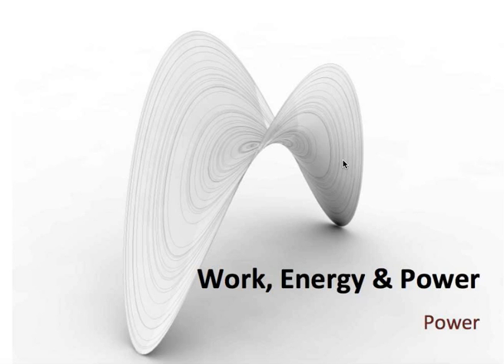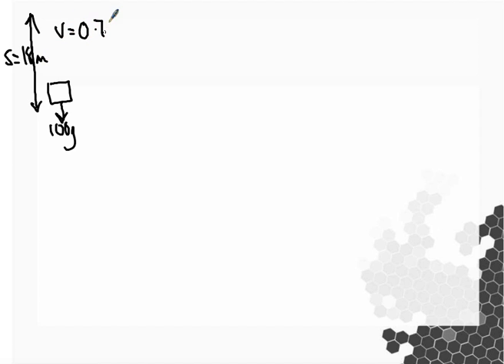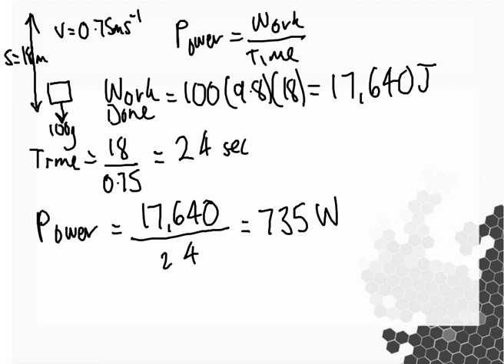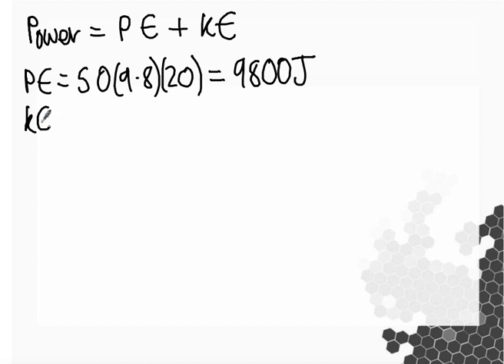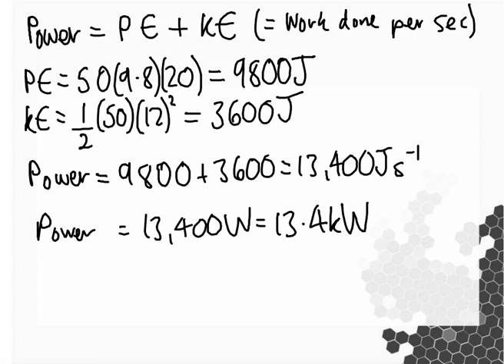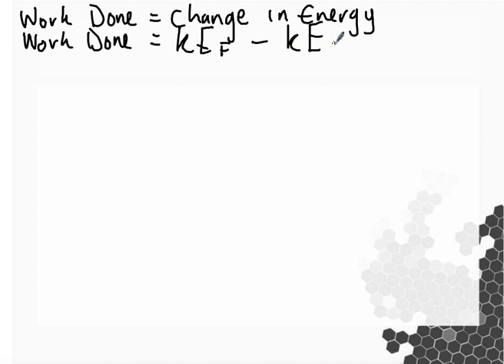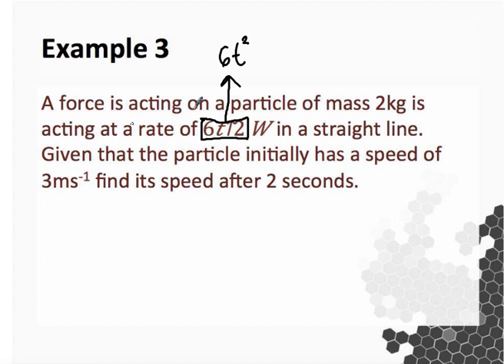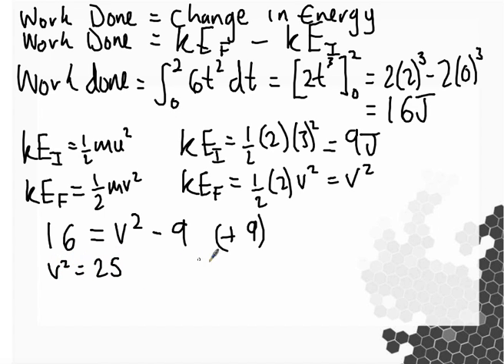Introduction to Power